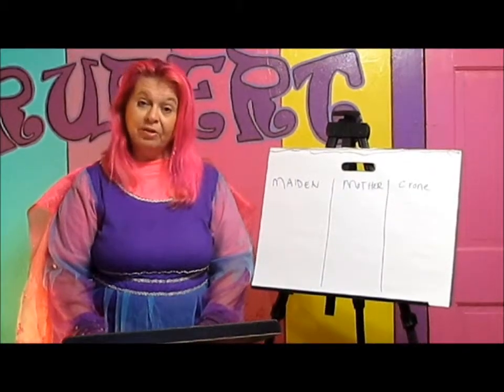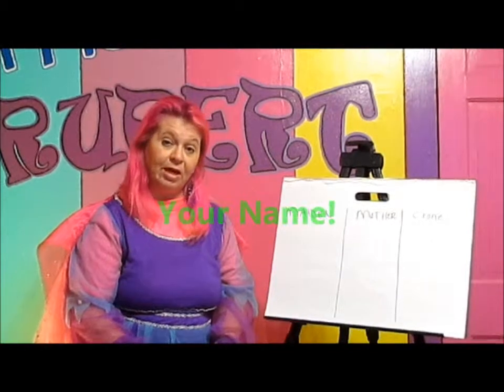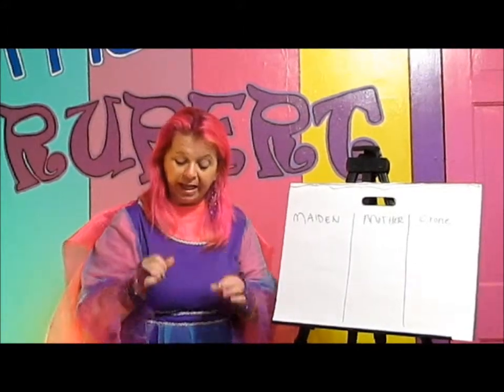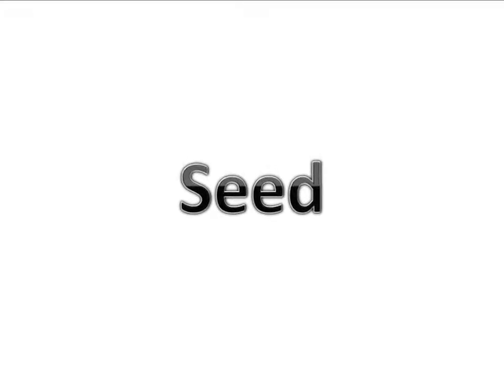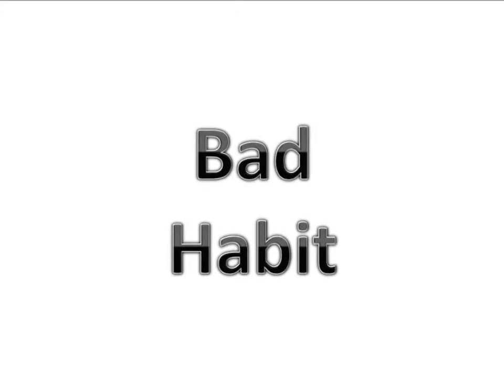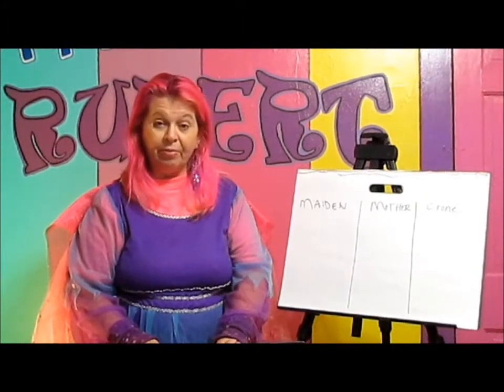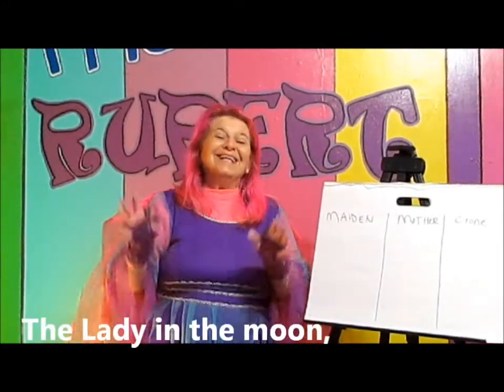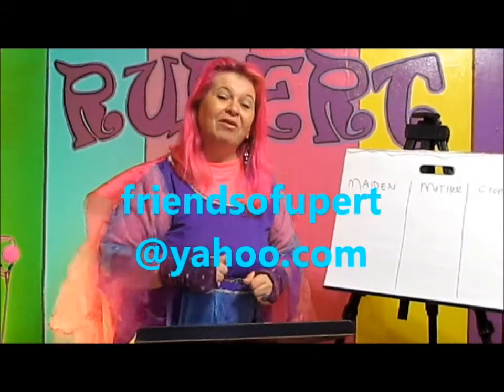06 Episode Three - Maiden Mother Crone Game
A little earlier we talked about the moon and Goddess and how we call Her the Maiden, the Mother, and the Crone, depending on what part of the moon we can see.

So now we're going to play a little game.

I am going to give you a clue and you are going to tell me which one of the three faces of the Goddess the clue matches.

I am NOT going to give you the answers , however.  I want YOU to give ME the answers, so get out a pencil and paper and write down these words across the top:

MAIDEN   MOTHER  and CRONE

Then draw lines down the paper so you can write the clues I'm going to give you in the right column.

Take your time, you don't have to hurry.  You can watch this segment of the show over and over again to get all the clues if you like.